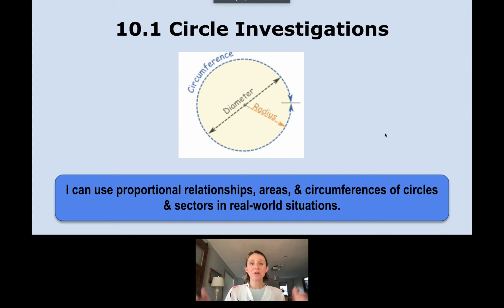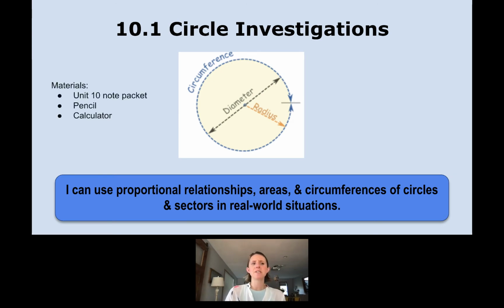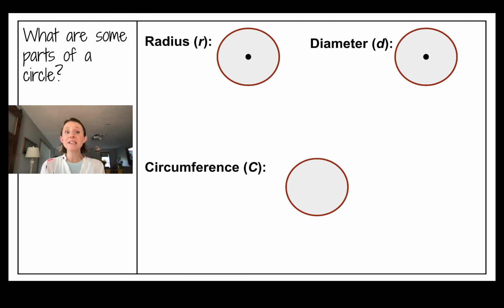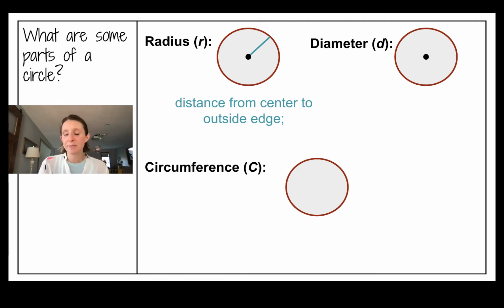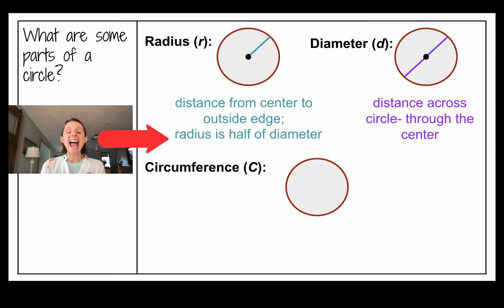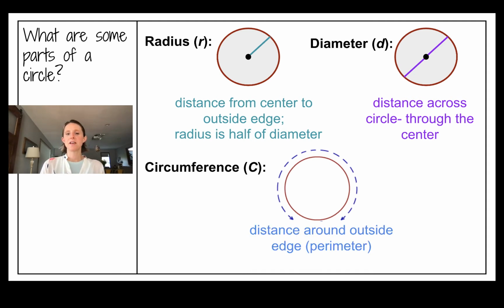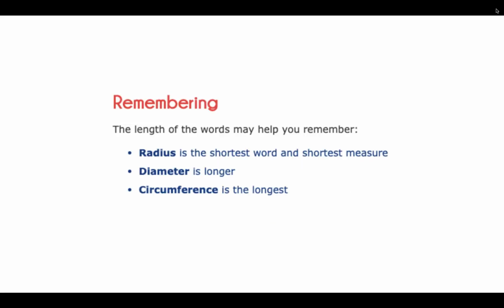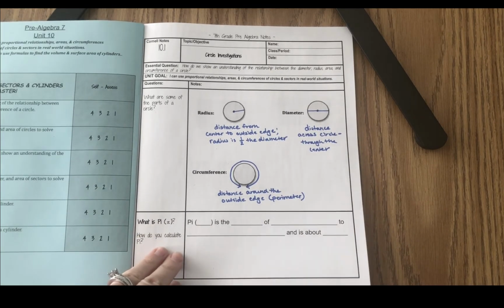10.1 Part 1